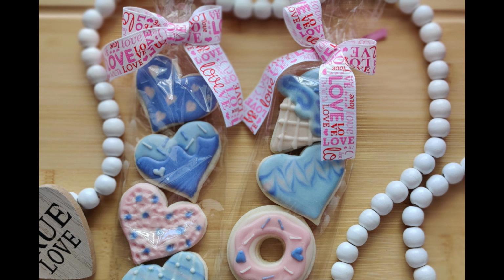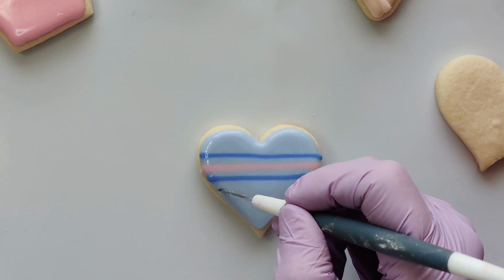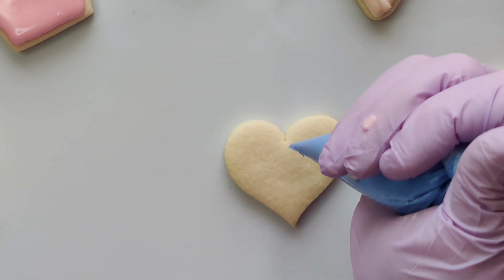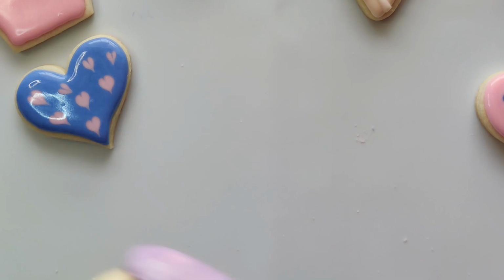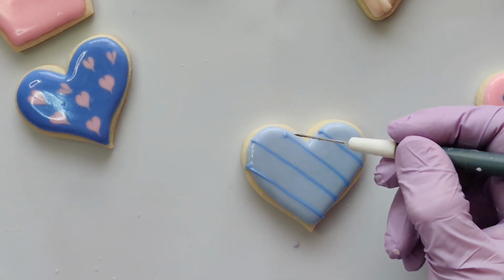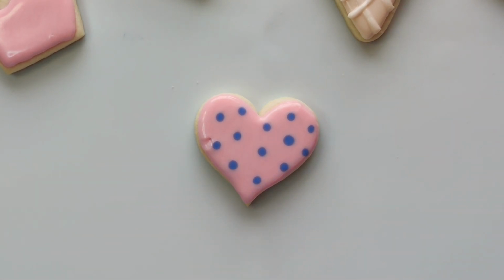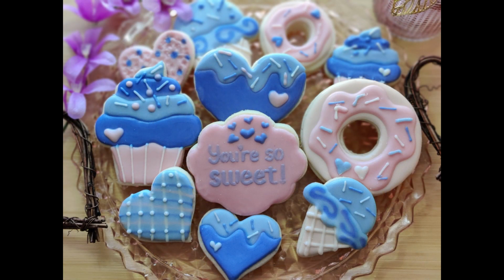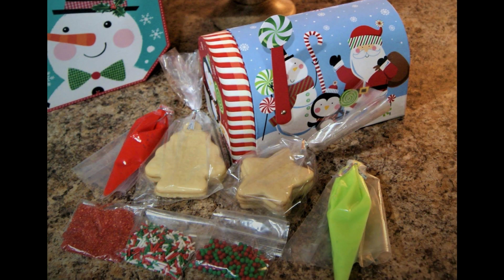Bonus: Make a Gift of Mini Cookies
Make a quick set of mini cookies to give to friends, family, teachers, or that special someone.  In this tutorial, you will learn how to make a set of mini heart cookies using the wet on wet technique.  You will also see many ways to package your treats for gift giving.

3" x 11" Cello Bags

24 Pack 9 1/2" x 6" x 1 1/4" Clear White Cookie Boxes with Full Window

4x6 inch Self Sealing Cellophane Bags